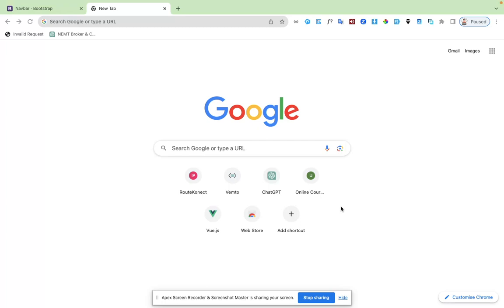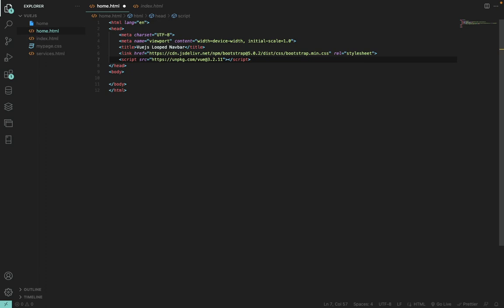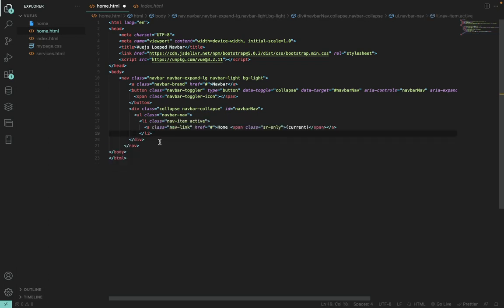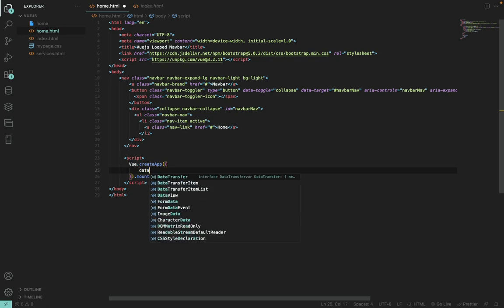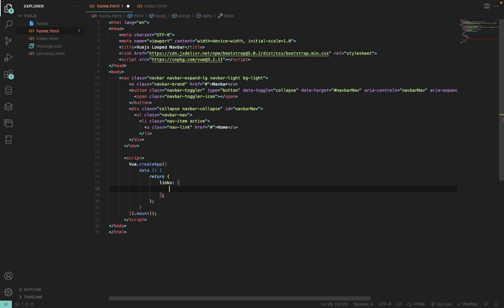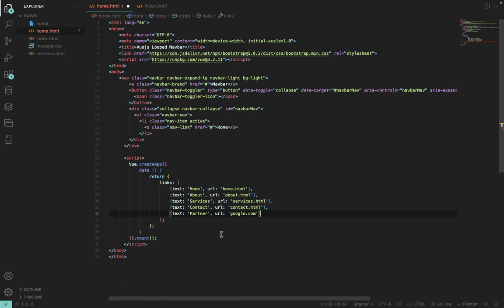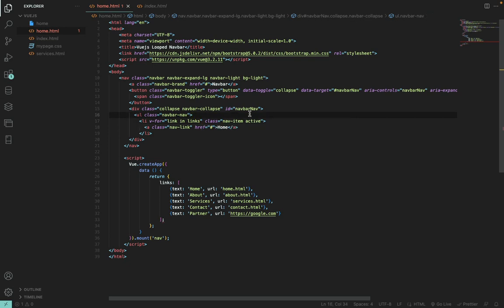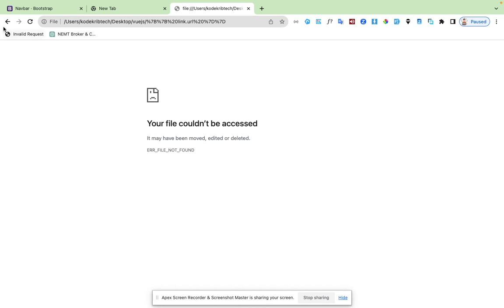Mastering Vue.js: Building a Dynamic Looped Menu Tutorial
With our detailed guide, learn how to create a fascinating looping menu in Vue.js. Learn about data binding, display of dynamic choices, and Vue.js components. Become a better web developer and produce compelling user experiences. Unlock Vue.js' potential right away!